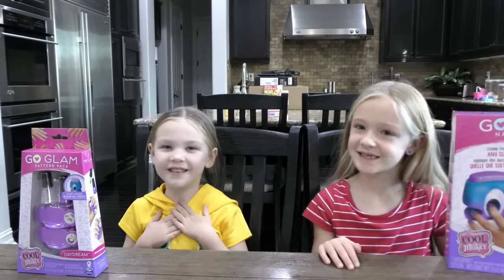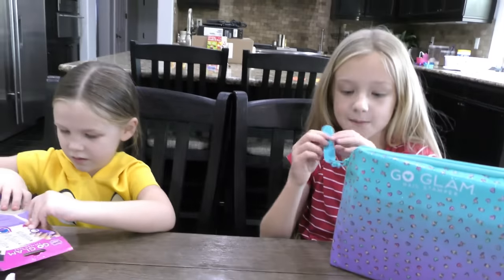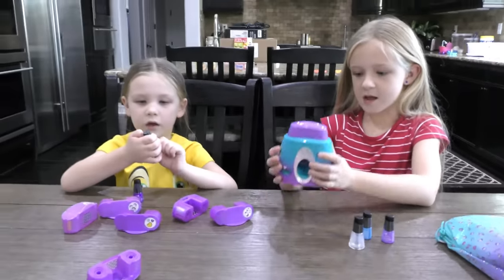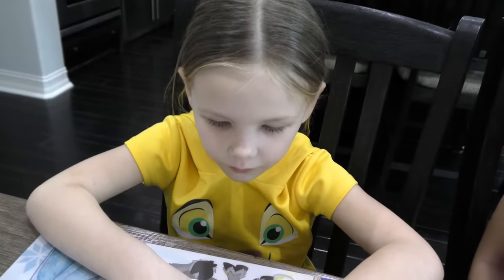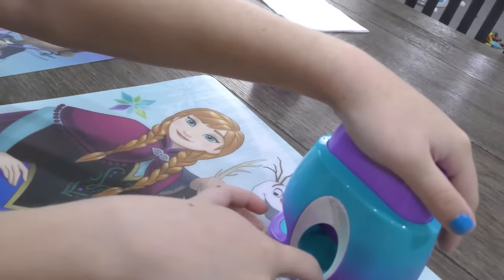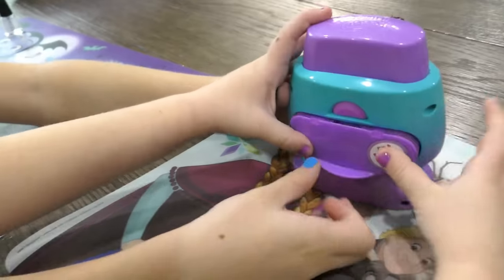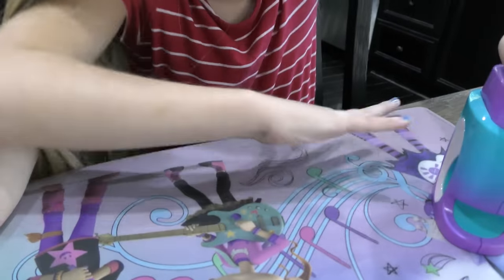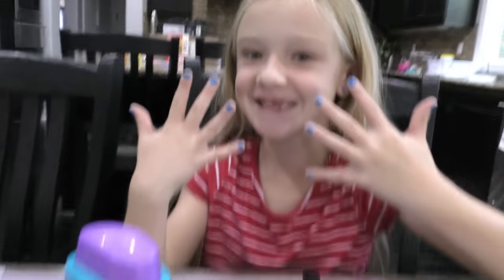Trinity and Madison Nail Salon Manicures with Go Glam Cool Maker!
Trinity and Madison Nail Salon Manicures with Go Glam Cool Maker! Trinity and Madison always want to have their nails painted so today they finally got to do it, all on their own! We opened the Go Glam Cool Maker which comes with nail polish for the girls to do their nails and a nail stamper to put stickers on too! Although Madison's nails were a little too small, it still worked out pretty good and their nails look great!

About Madison and Beyond Toys:
Madison and Beyond Toys started out as Madison and Beyond, but since its a toy channel, we addded "Toys". It started out as Madison's own channel, but being such a little girl it was tough to do videos on her own. The rest of the family joins in the videos, but they're always about fun and kids toys. We do lots of toy reviews and unboxing and a few skits on this channel. Our favorite toys are Hatchimals, Shopkins, LPS, Disney, & Slime Toys!